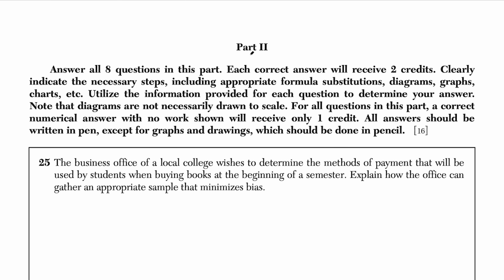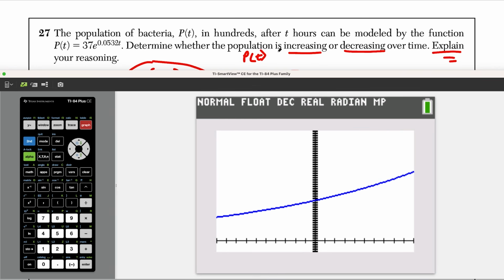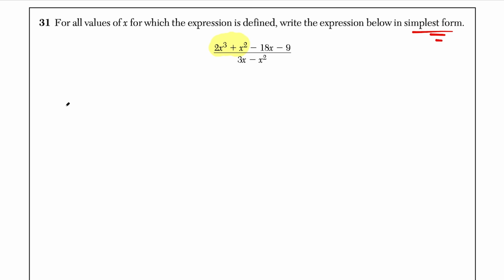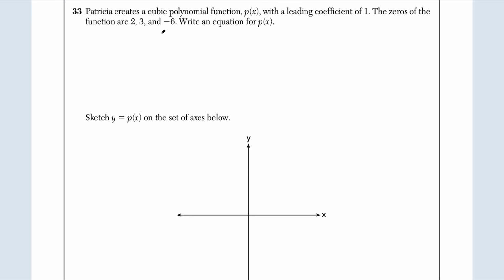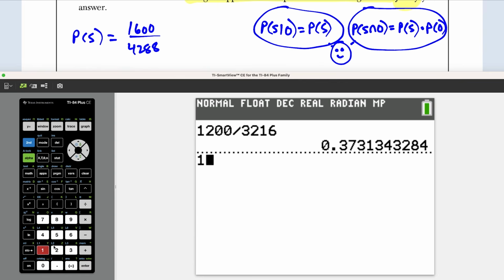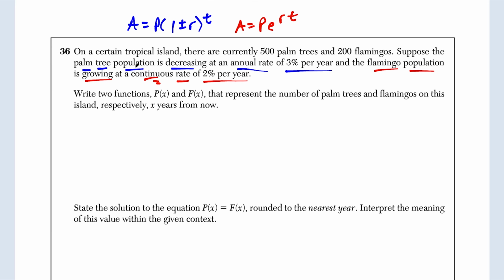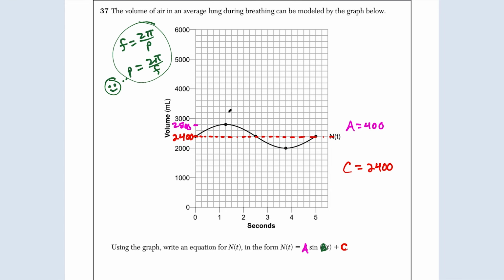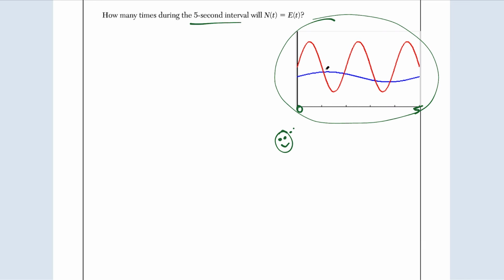Algebra 2 Regents June 2023 (Parts 2, 3 and 4, Questions 25 - 37)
In this video I go through the Algebra 2 Regents June 2023, parts 2, 3, and 4, questions 25-37.